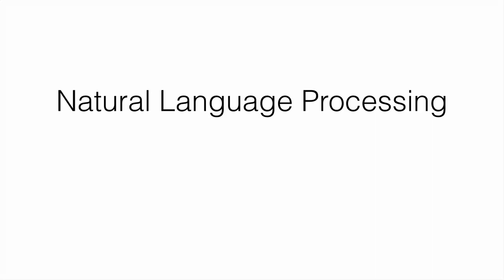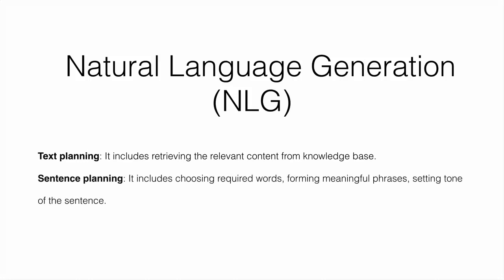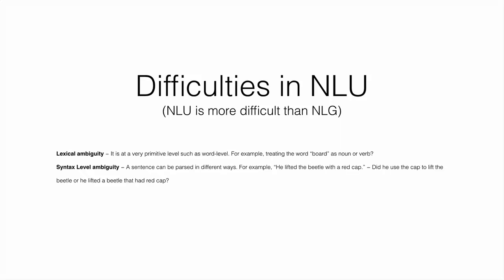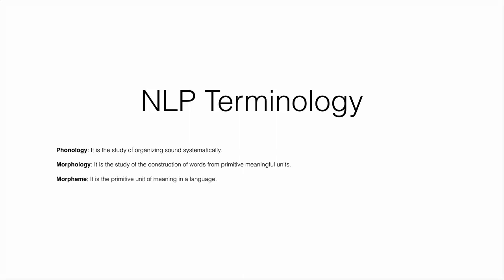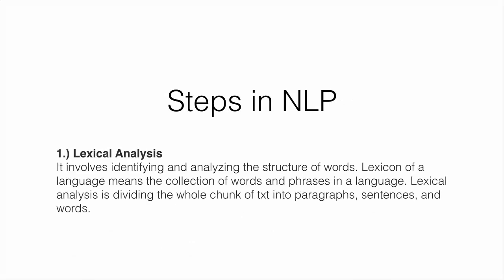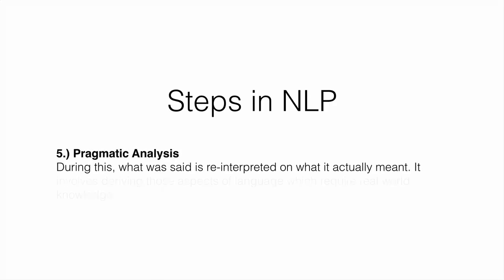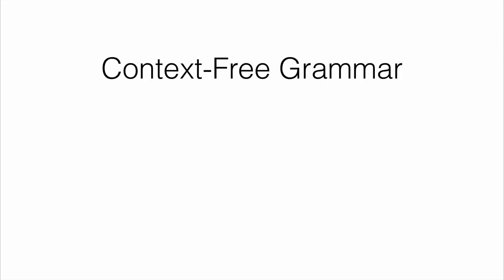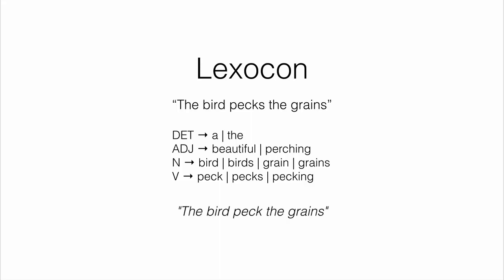Natural Language Processing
In this video you'll learn about Natural Language Processing and its components. It is an artificial intelligence method for communication with intelligent systems using English language. If this video sparks interest, you can take a full length course from our website here: